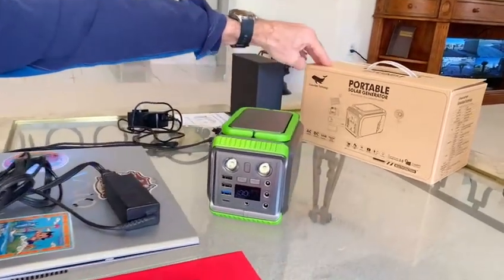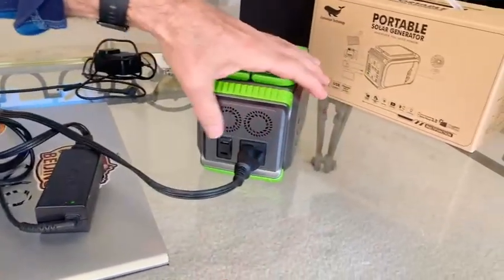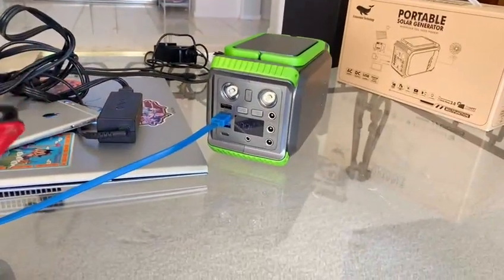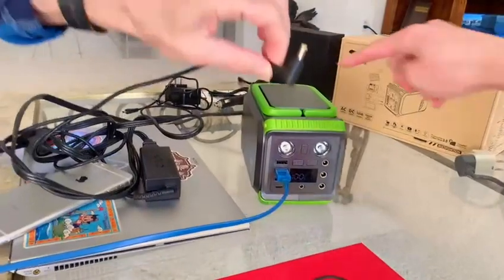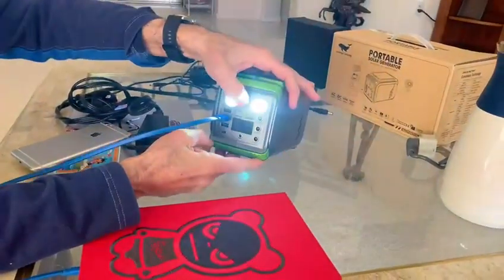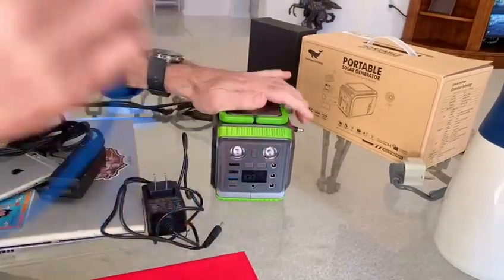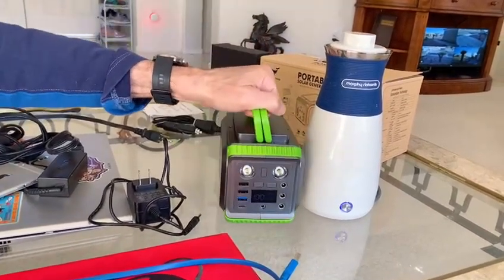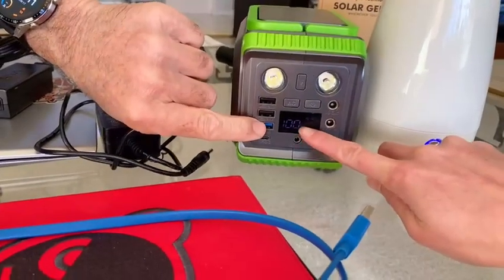Ecosonique Technology 200W Portable Power Station 150Wh/40000mAh Solar Generator Lithium Battery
200W Portable Power Station 150Wh/40000mAh Solar Generator Lithium Battery Power 110V AC (Peak 400W), DC, USB QC3.0, LED Flashlights Laptop Power Bank for CPAP Home Camping Trip Hunting Emergency

Ecosonique Tech P201 Portable Power Station: A Comprehensive ReviewOverviewAfter grappling with frequent power outages and unreliable backup solutions, I stumbled upon the Ecosonique Tech P201 Portable Power Station. This power station has been a game-changer during emergencies and outdoor adventures. If you're seeking a dependable backup power source, read on to discover why the P201 has become an indispensable companion for me.Key Considerations Before Purchasing a Portable Power StationPortable power stations are essential for those who require backup power during blackouts, outdoor excursions, or emergencies. The P201